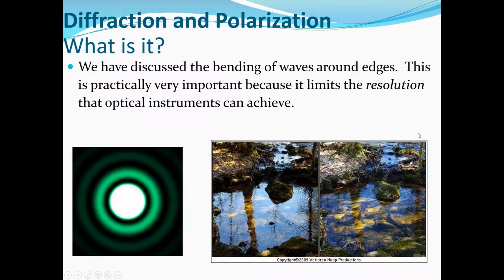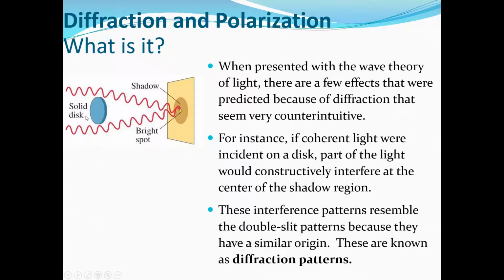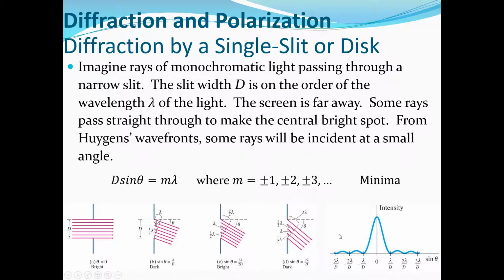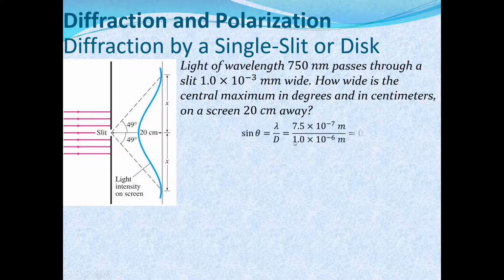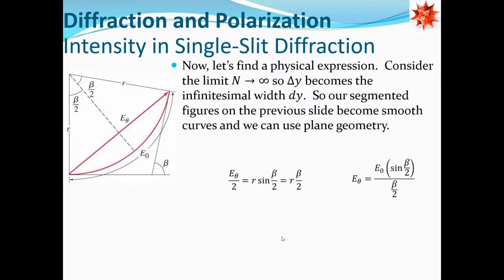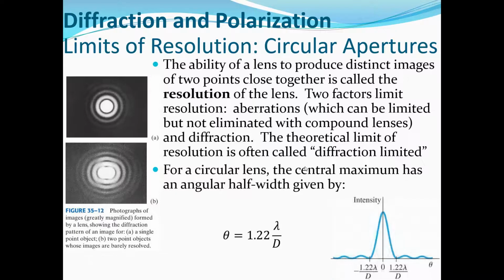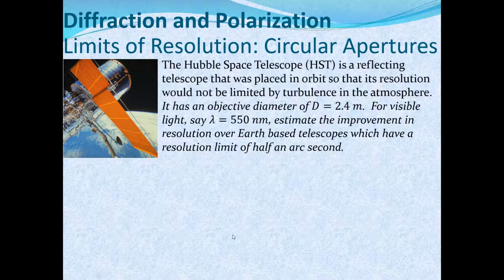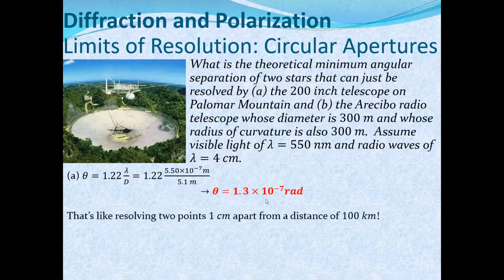15 - Diffraction and Polarization (Part 1)